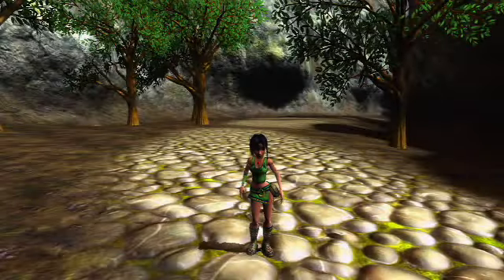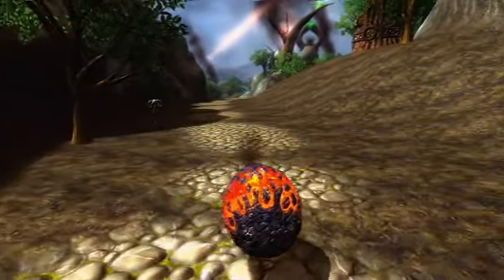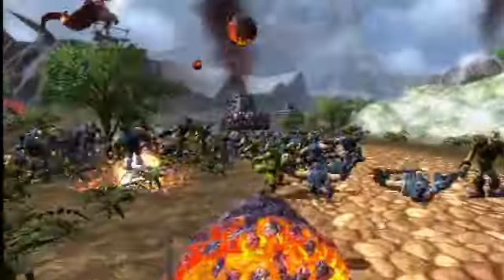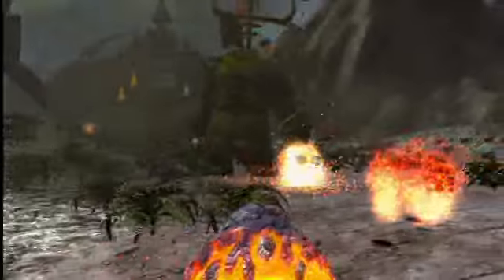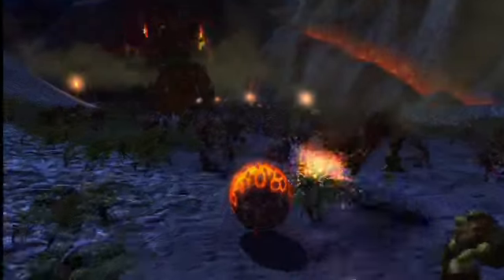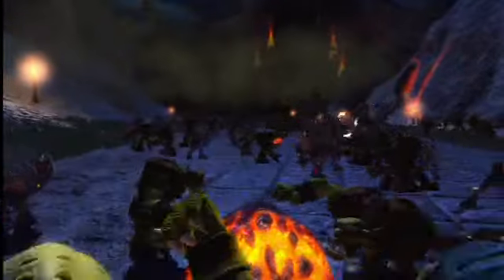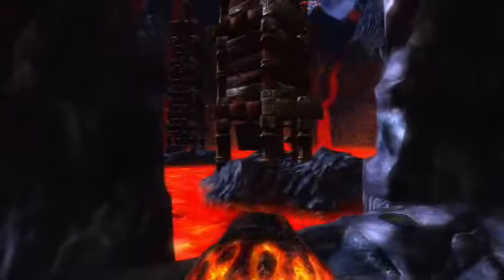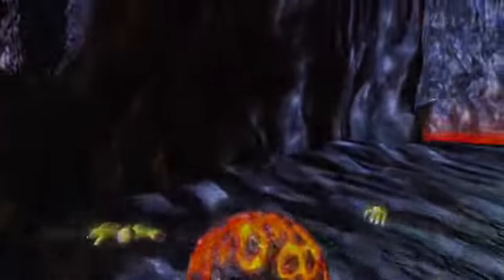Kameo - Thermite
Kameo: Elements of Power - Thermite interview